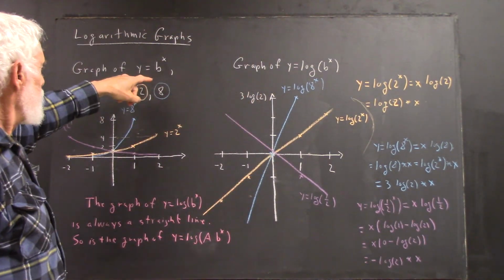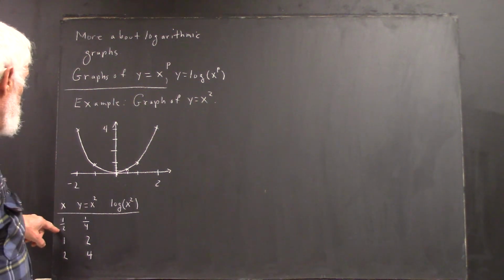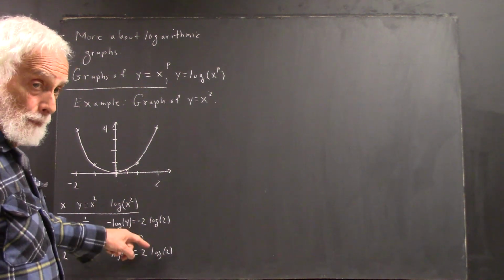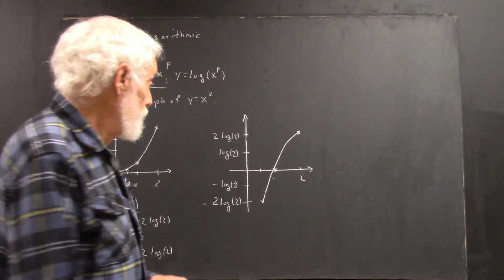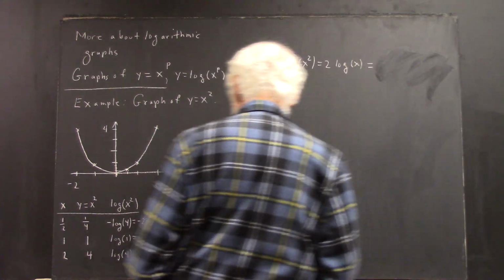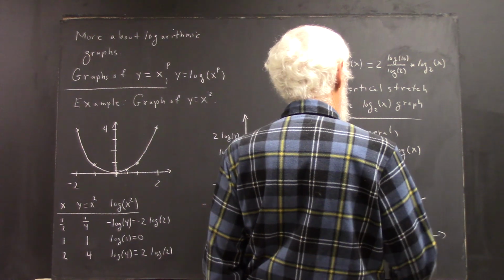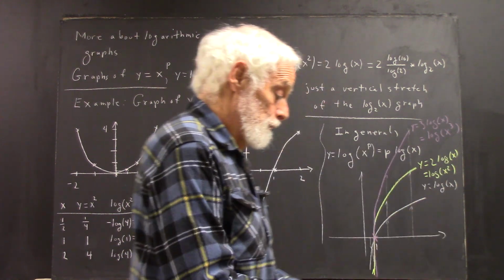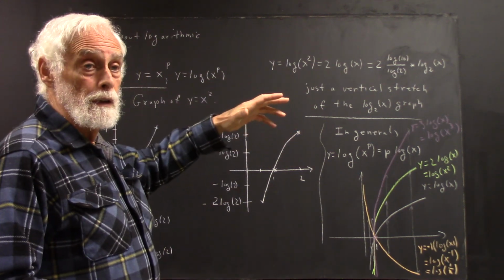dagpc 5060 log graph of a power function 17